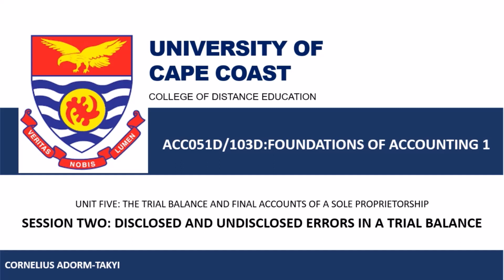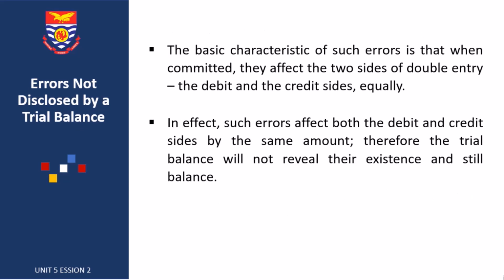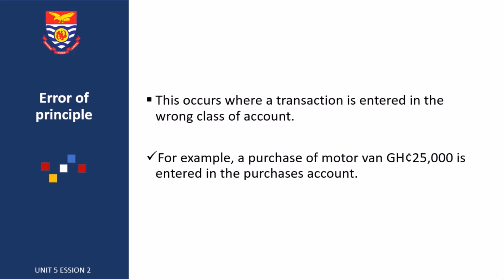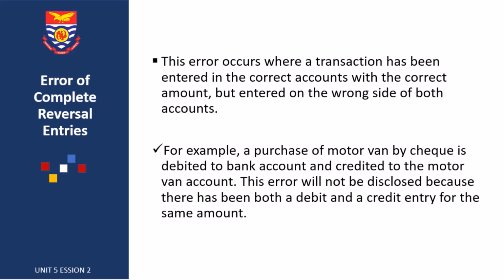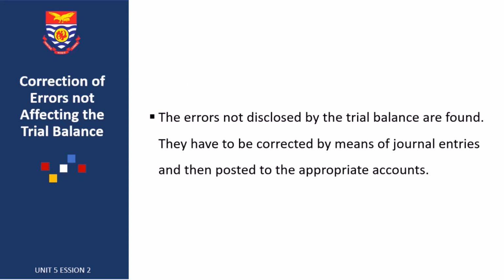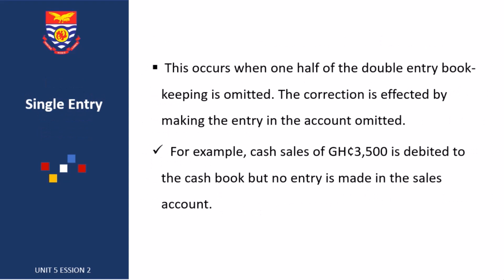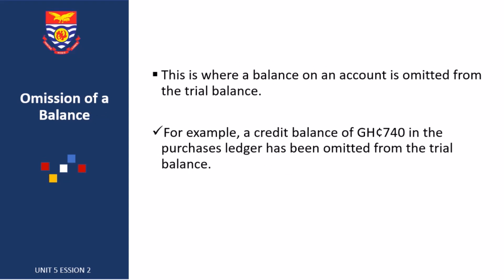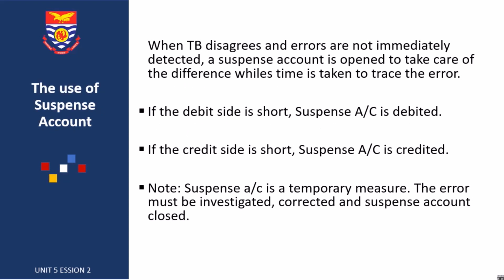Foundations of Accounting 1 Unit 5 Session 2